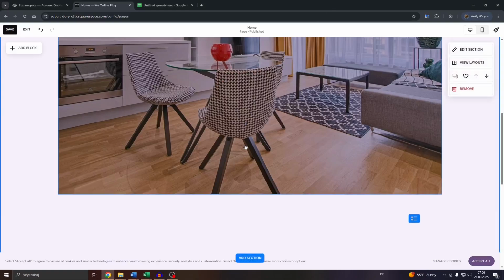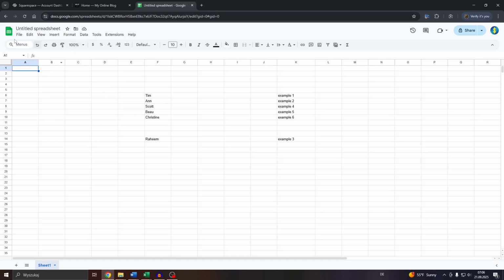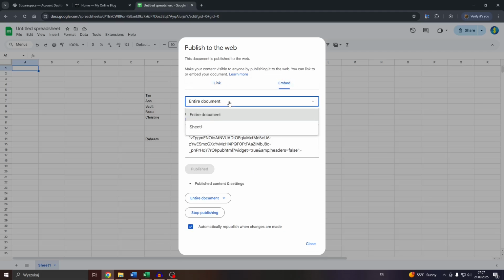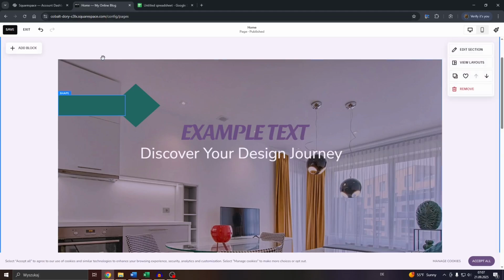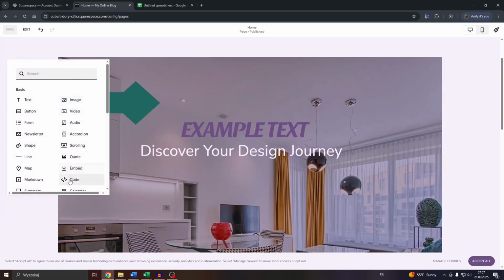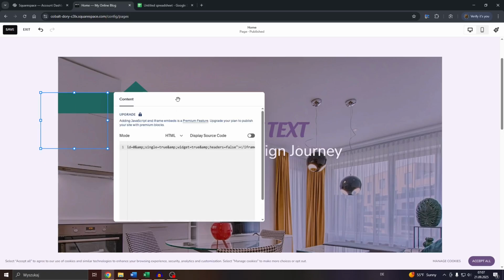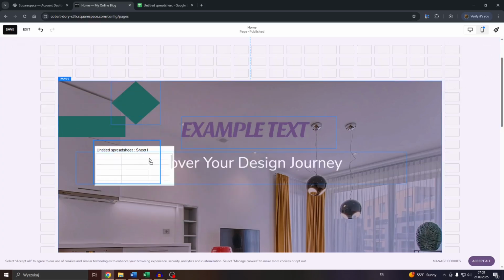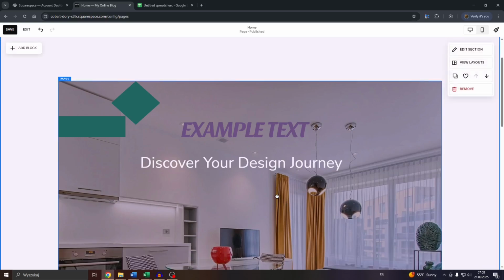How to Link Google Sheets with Squarespace Site | Connect Integration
Learn how to connect Google Sheets with your Squarespace website. Integrate spreadsheets for easier data management on your site.

If you're learning about Squarespace, also check out how to transfer website ownership on Squarespace,